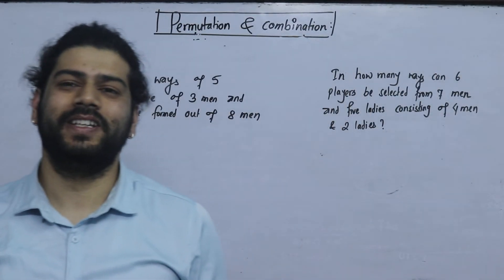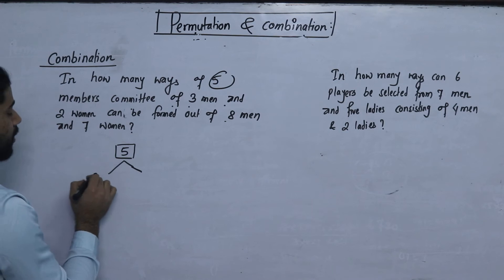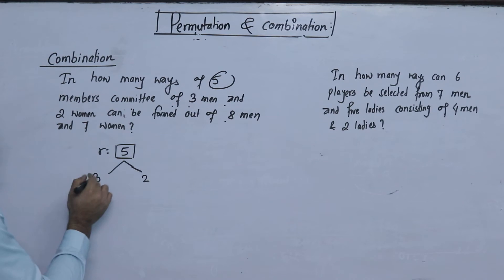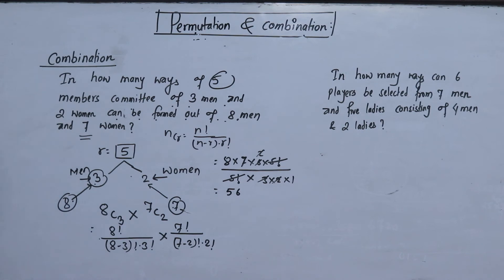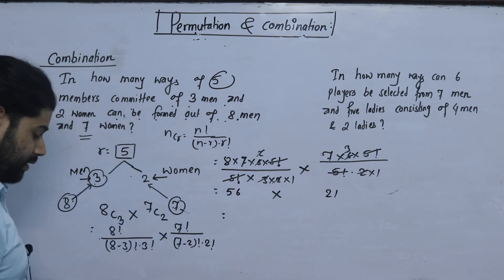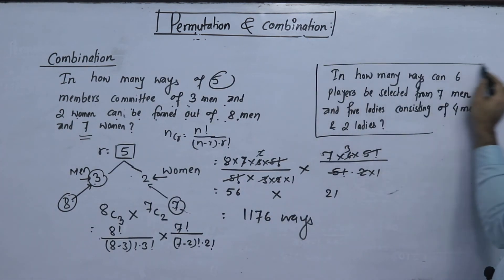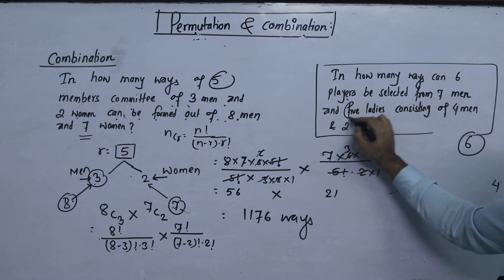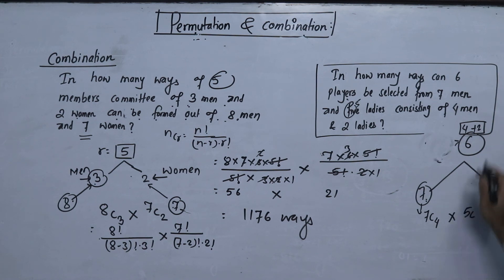combination Part 2 NEB Class 12 Business Basic Math Old is gold Permutation and Combination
Combination  Part 1.
a) A man has 6 friends. In how many ways can he invite 3 of them
in dinner ?
b) In an examination of business mathematics, 18 questions are set,
In how many different ways can you chose 15 questions to answer?
c)A college has 7  good badminton players. In how many ways can

Part 2.
a) In how many ways 5 members committee
3 men and 2 women can be formed out of
8 men and 7 women?

b) In how many ways can 6 players be selected from 7 men and 5 ladies consisting of 4 men and 2 ladies ?

Part 3. From seven boys and four
girls in how many ways a
committee of five can be
formed so as to include

Part 2. a) How many number of 4 different digits can
be formed from the digits 1, 2, 3, 4, 5, 6, 7?
b) How many license plates consisting 3
different digits can be formed out of
integers 1, 2, 3, 4, 5, 6?
c) If three persons enters a bus in which

Part 3. In how many ways the letter of word
MANAGEMENT, COMMERCE,

Video class on Permutation and Combination (+2 NEB/12 Class Business Mathematics )
This Class covers the concept and solution of old exam question relate to permutation (Permutation of object all different, Permutation of object not all different , circular permutation) , combination (selection of players, formation of committee etc. )
Business Math Basic Math
Permutation and Combination Exam Solution from old is gold
Math Solution Class 12 science/Management
BBA Business math

For More:
Kshitiz Subedi
EDU GLOBAL FOUNDATION
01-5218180